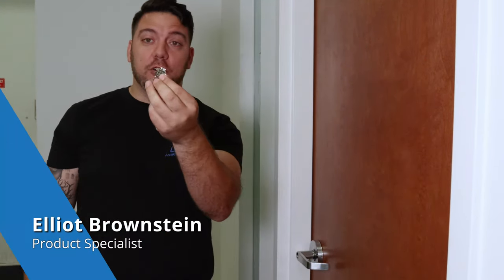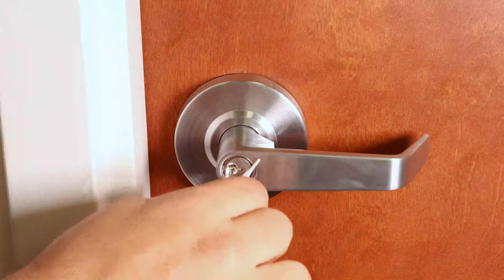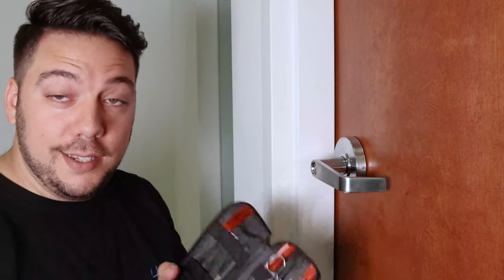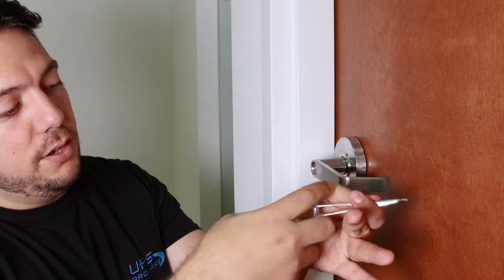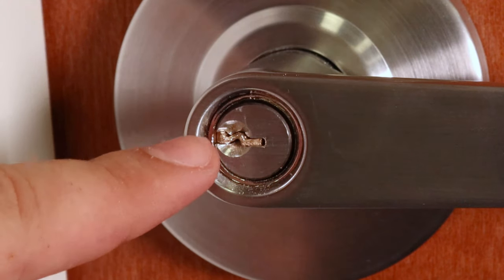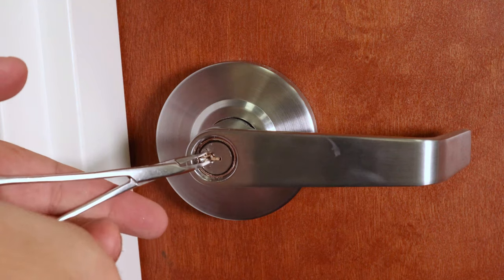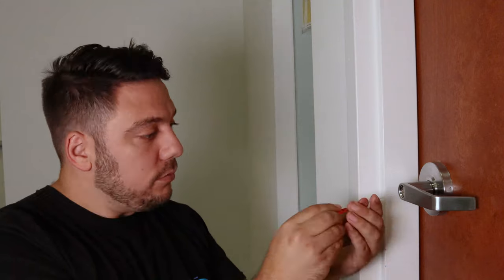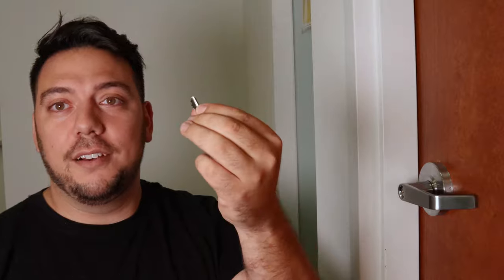How to extract a broken key using Wedgeco Broken Key Extractor Basic Kit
Wedgeco's base solution for 5-minute key removal. We use this kit ourselves and firmly believe it's the best system on the market. When it comes to key extractions, it truly does handle most of what you need. There is an advanced kit available with a few extra specialized tools

Includes:
- 4 Extra Long #7000 Spiral Extractors
- Patented Extractor Pliers for Spreading Wafers and Grabbing Key Fragments
- Hemostat
- Instructions
- Genuine Leather Case with Belt Clip